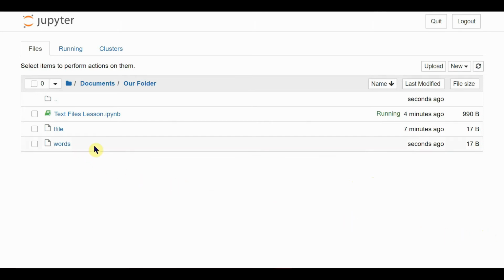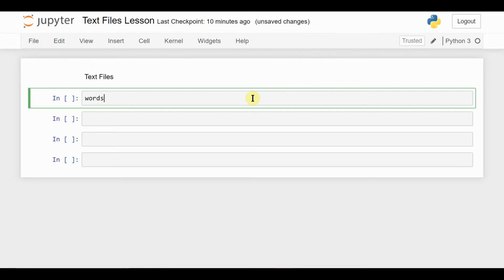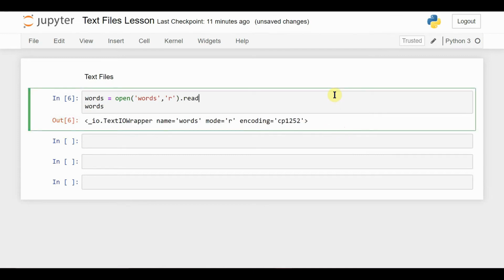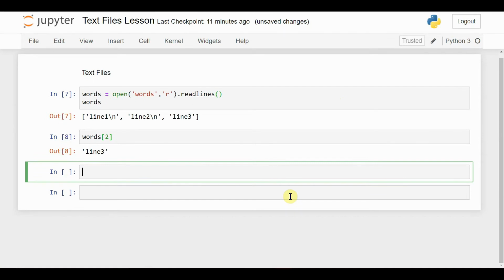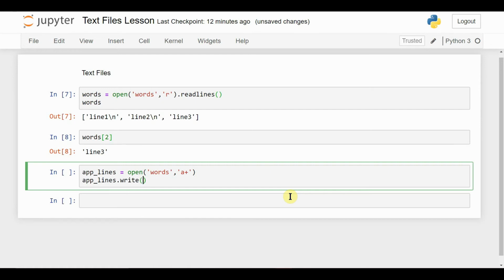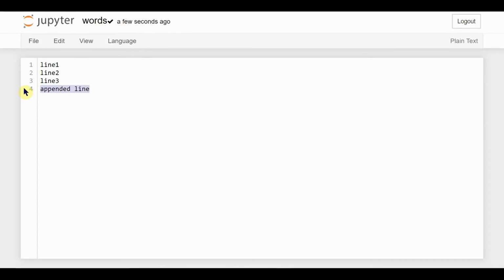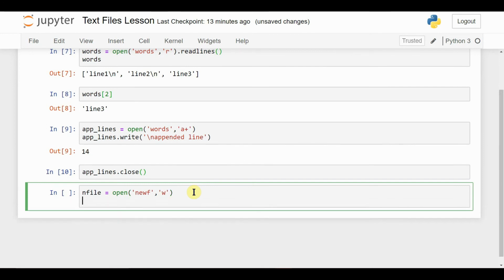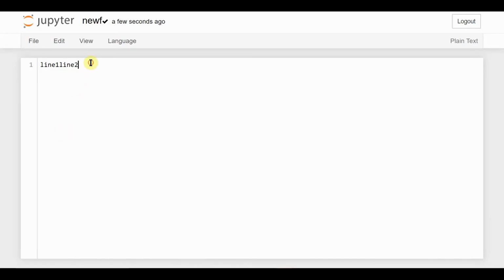Text Files In PYTHON - Read, Create and Append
Python is an up and coming programming language. A text file is a way to store data permanently. Different from variables, text files can store data of a program when it is closed and opened again.
This lesson will teach you how to use textfiles in Python. Reading, writing and appending to text files are the most important functions to know when using text files. This video is ideal for beginners, who are starting out with Python.